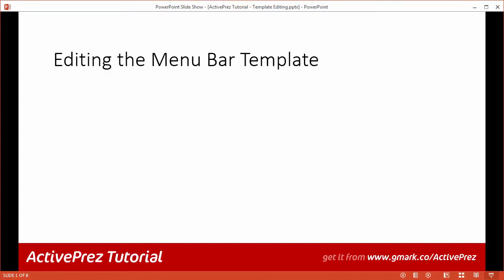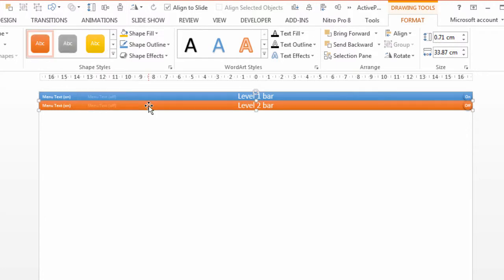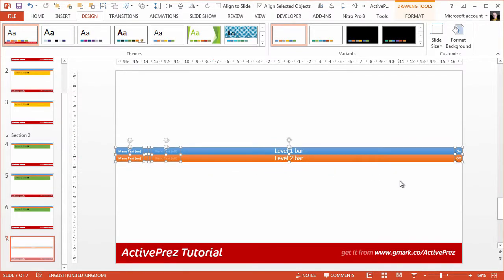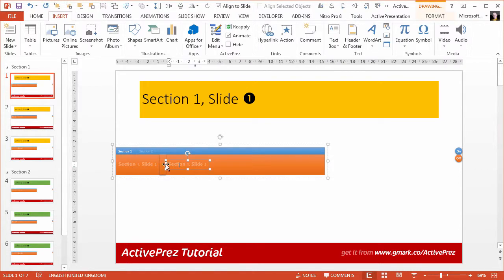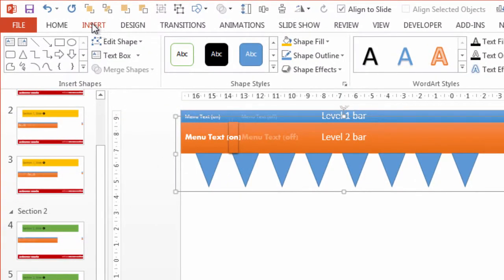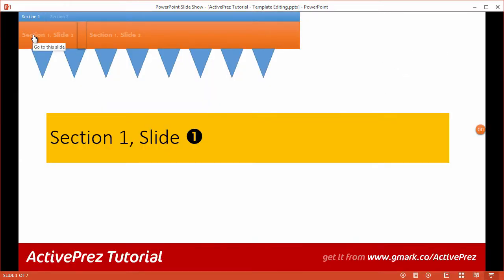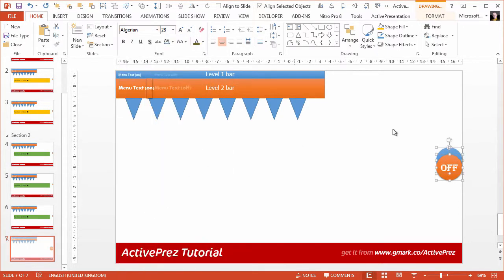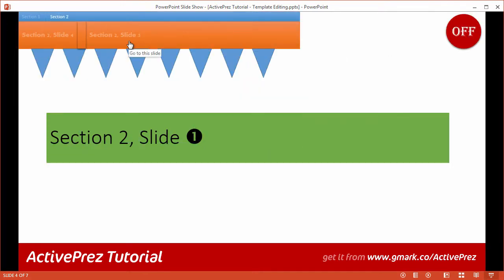ActivePrez Tutorial - Editing the template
In this tutorial you'll learn the basics of how to edit an ActivePrez menu bar template before reapplying it to your interactive PowerPoint  presentation